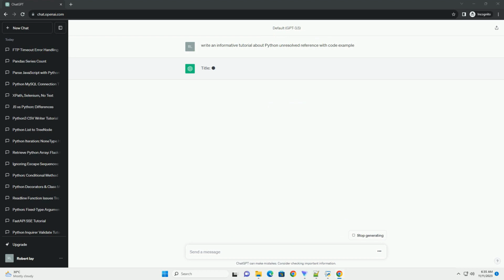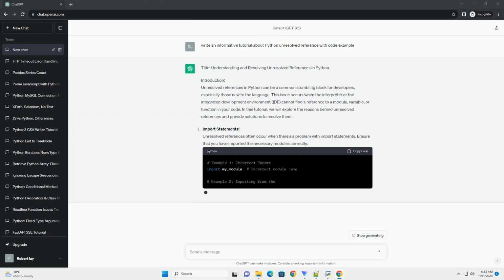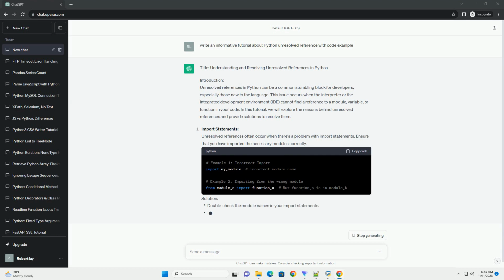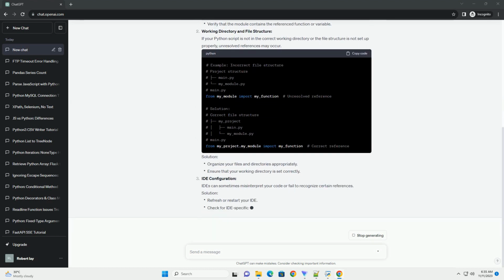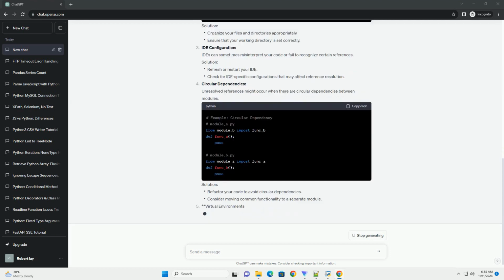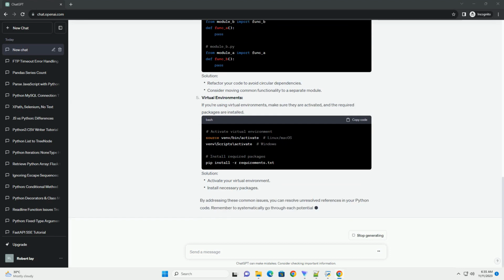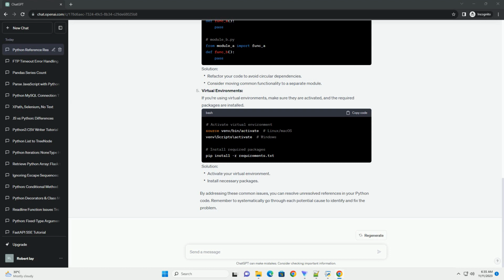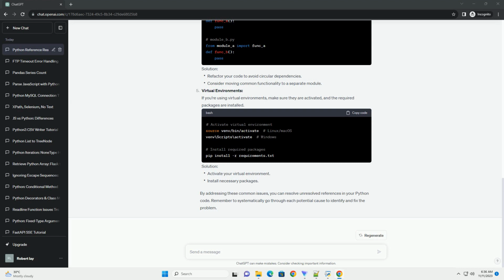Python unresolved reference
Title: Understanding and Resolving Unresolved References in Python
Introduction:
Unresolved references in Python can be a common stumbling block for developers, especially those new to the language. This issue occurs when the interpreter or the integrated development environment (IDE) cannot find a reference to a module, variable, or function in your code. In this tutorial, we will explore the reasons behind unresolved references and provide solutions to resolve them.
Import Statements:
Unresolved references often occur when there's a problem with import statements. Ensure that you have imported the necessary modules correctly.
Solution:
Working Directory and File Structure:
If your Python script is not in the correct working directory or the file structure is not set up properly, unresolved references may occur.
Solution:
IDE Configuration:
IDEs can sometimes misinterpret your code or fail to recognize certain references.
Solution:
Circular Dependencies:
Unresolved references might occur when there are circular dependencies between modules.
Solution:
Virtual Environments:
If you're using virtual environments, make sure they are activated, and the required packages are installed.
Solution:
By addressing these common issues, you can resolve unresolved references in your Python code. Remember to systematically go through each potential cause to identify and fix the problem.
ChatGPT